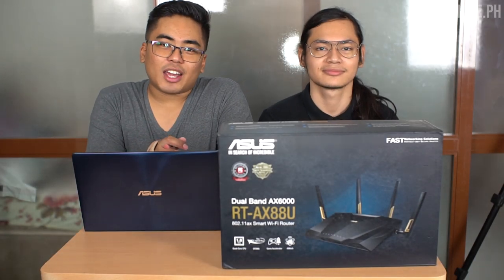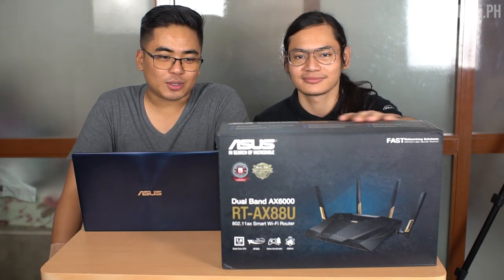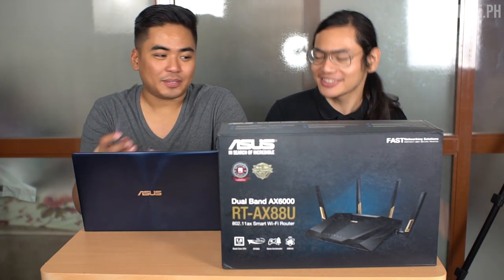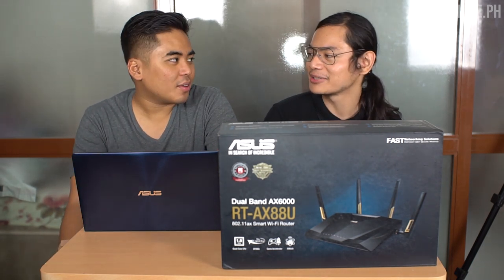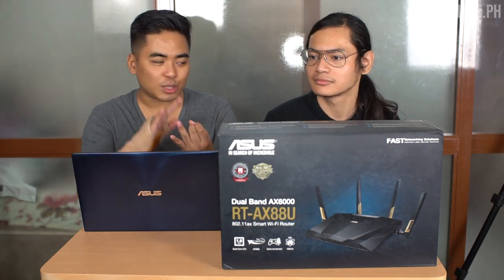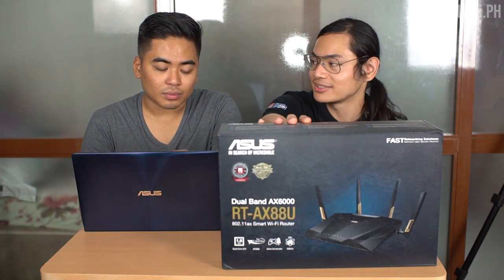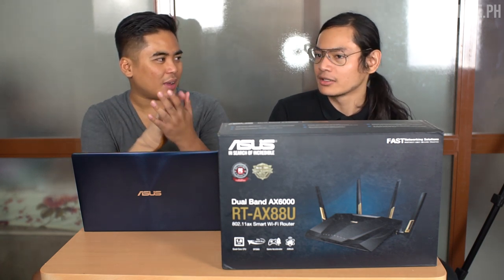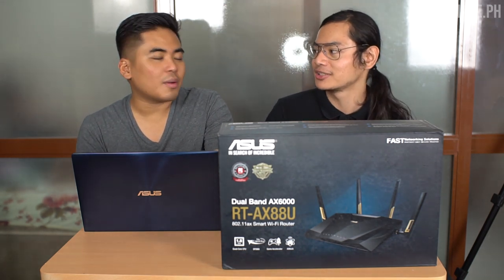Do you need WiFi 6 in your home?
Do you really need WiFi 6 in your home? Check out our discussion about WiFi 6 with ASUS Philippines' Mark Olmedo.